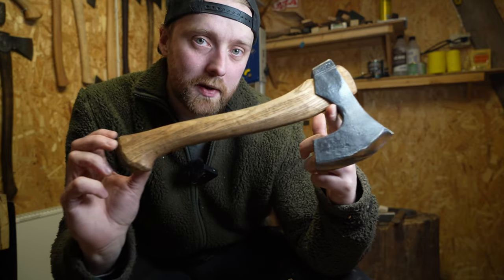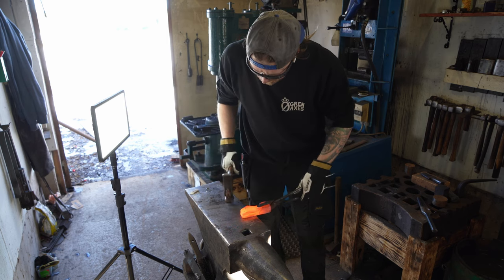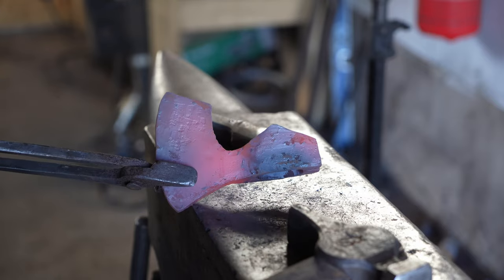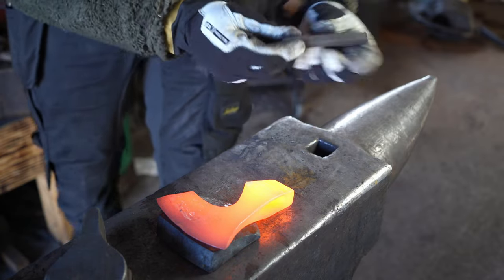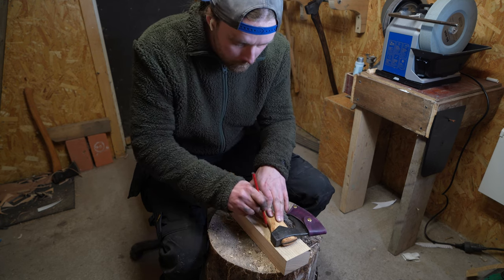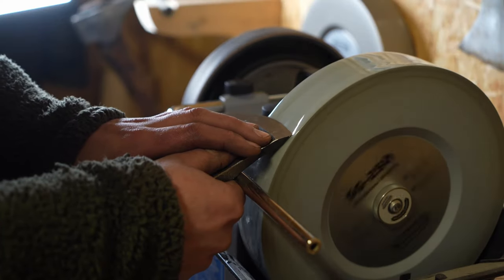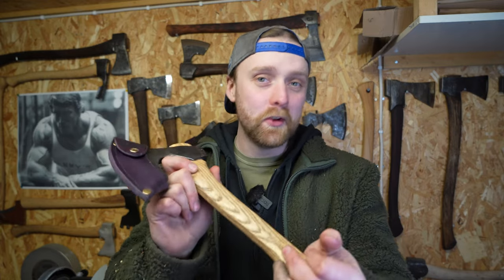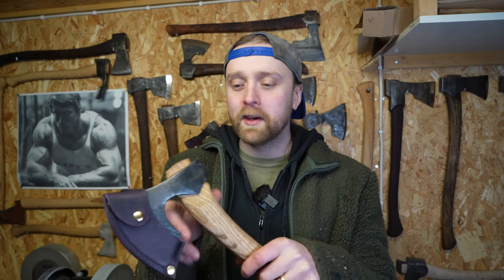Forging a Carving Axe: From Start to Finish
In this video I show you how I forge a carving axe.
This is the 3rd prototype in collaborations with the spoon crank.
We aim to make these available later this year.